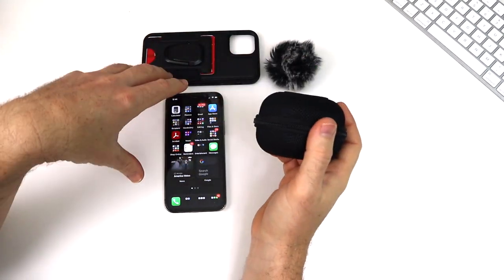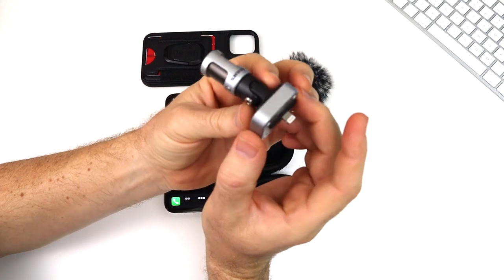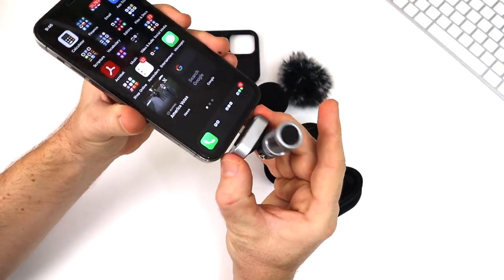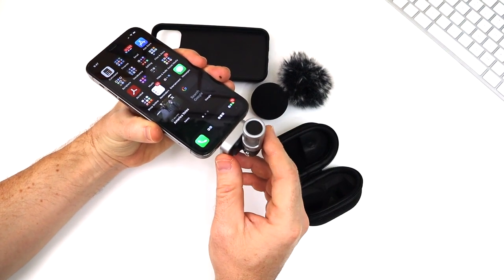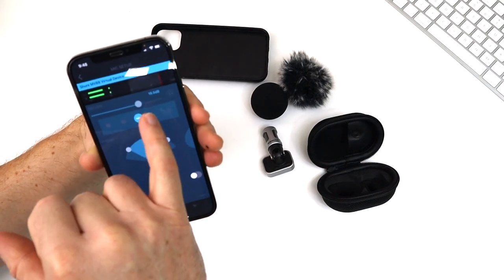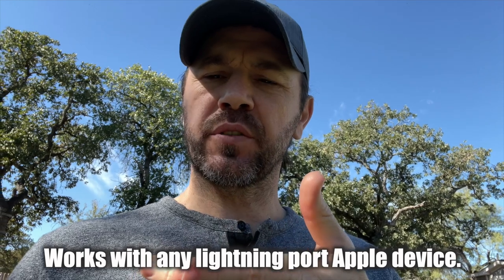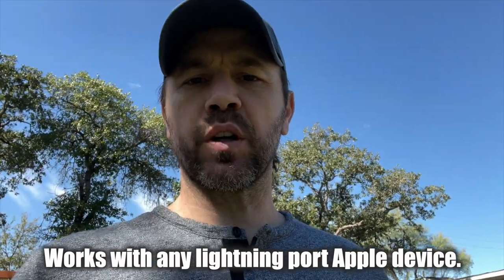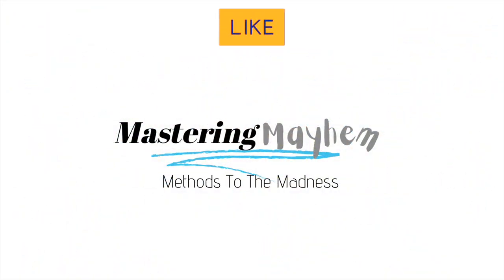Professional External Mic for iPhone 12 Pro | Shure MOTIV MV88 Digital Stereo Condenser Mic for iOS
Hello everyone! I really appreciate each and every one of you tuning in and watching this video on the professional external mic for iPhone 12 Pro the Shure MOTIV MV88 Digital Stereo Condenser Mic for iOS. This mic is the one to get if you want a more capable microphone for any of you Apple iOS devices, whether you are recording video or only audio, this microphone will give you much better results in all of you work. Thanks again for watching and if you find this video to useful and helpful in some way please show your support by liking, commenting, sharing, clicking the notification bell and SUBSCRIBING. Until next time, all the best to you and yours.

Shure MOTIV MV88 Digital Stereo Condenser Microphone for iOS Devices - With Shure Rycote Windjammer

🚨🔻🔻 Top rated and Amazon choice clear case for iphone 12 & 12 Pro 🔻🔻🚨

Temdan Ice-Crystal Series Designed for iPhone 12 Case, for iPhone 12 Pro Case, Anti-Scratch Anti-Yellow Ultra-Clear Cover for iPhone 12, Cover for iPhone 12 Pro (2020)

Top Seller on eBay iPhone 12 Pro Case
For iPhone 12 11 Pro 6 6s 7 8 Plus X XR XS MAX SE 12 Mini Shockproof Clear Case